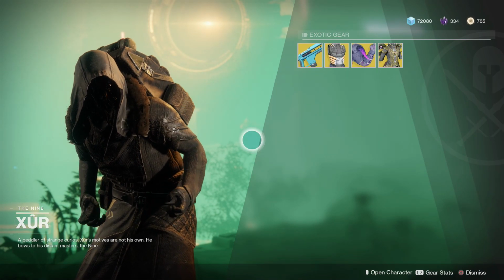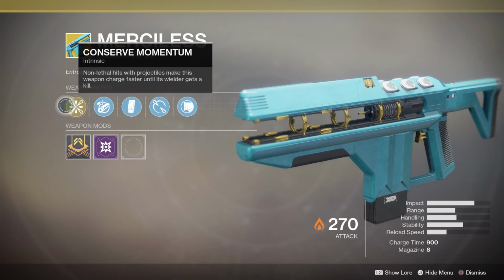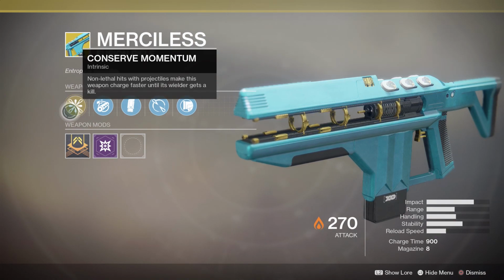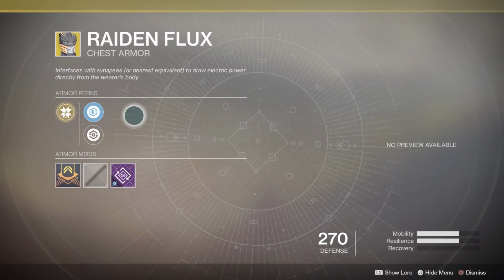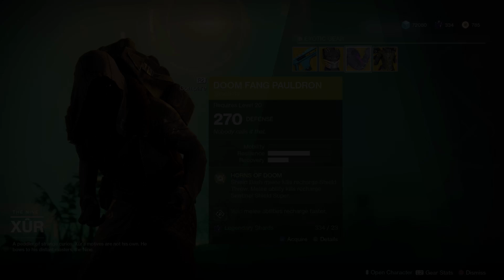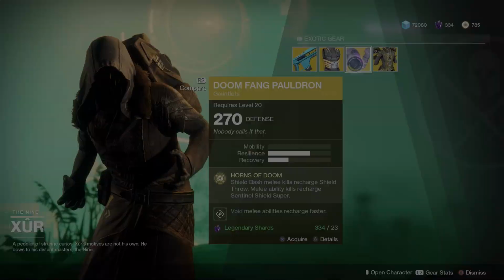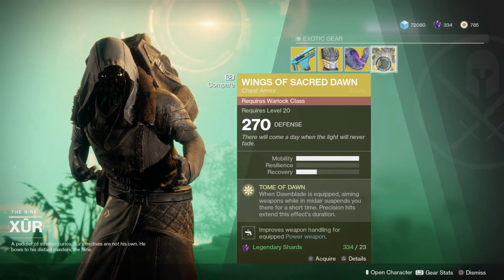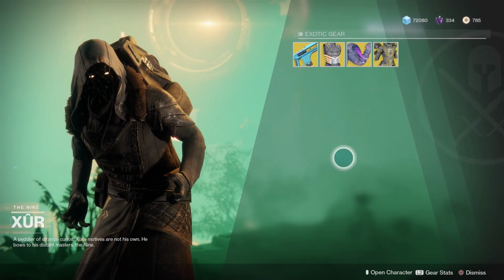What to buy from Xur Destiny 2 Week 1: GET MERCILESS